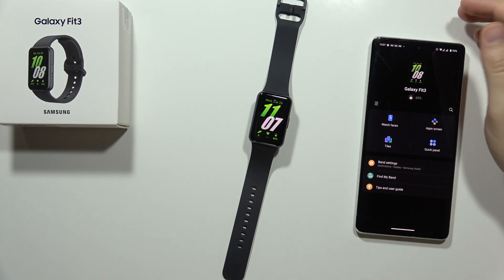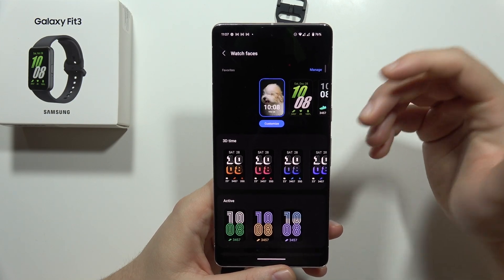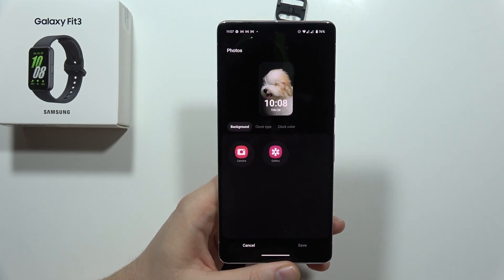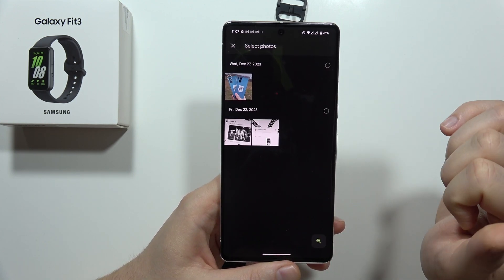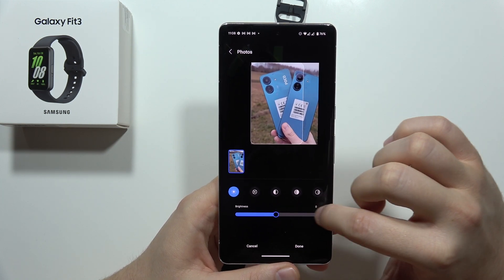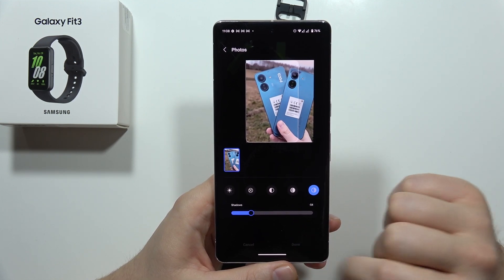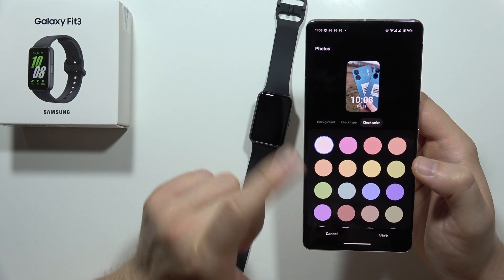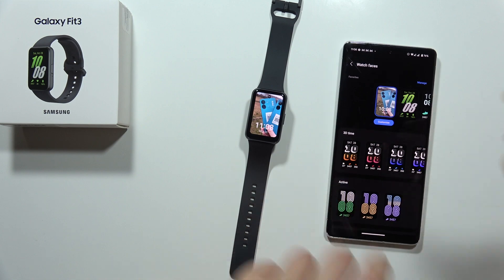How to Set Up Custom Watch Faces on Samsung Galaxy Fit 3 - Create Watch Faces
Personalize your Samsung Galaxy Fit 3 like never before by setting up custom watch faces with our comprehensive guide! Learn how to create and customize watch faces to reflect your unique style and preferences. Follow our step-by-step instructions to unleash your creativity and design stunning watch faces tailored to your liking. Elevate your Samsung Galaxy Fit 3 experience with custom-made watch faces that stand out from the crowd.

samsung galaxy fit 3 set photo as watch faces
how to get custom watch faces samsung galaxy fit 3